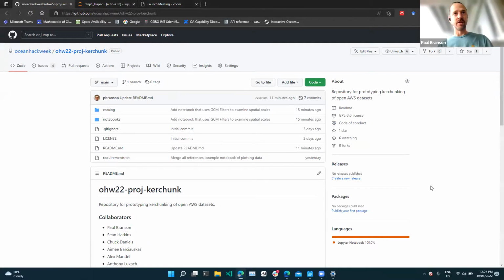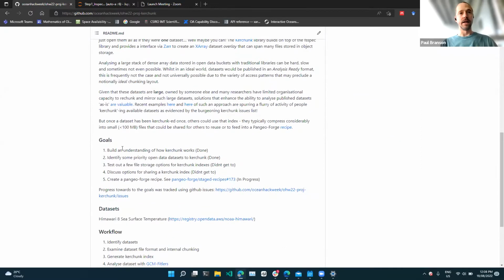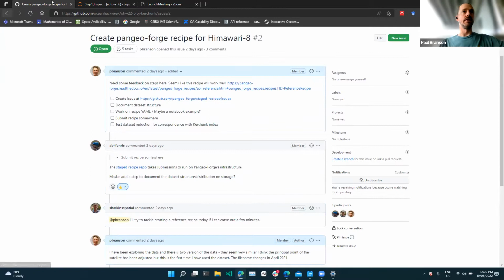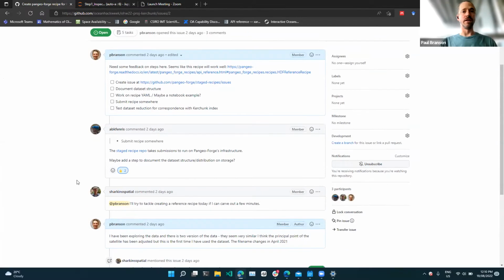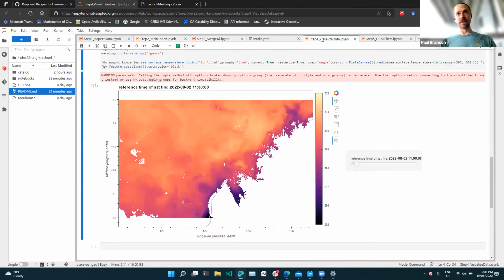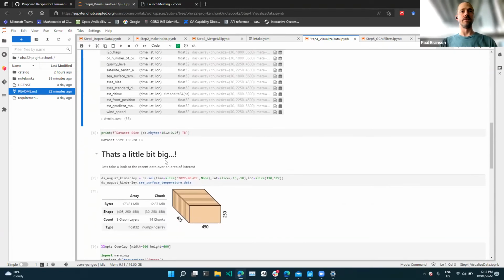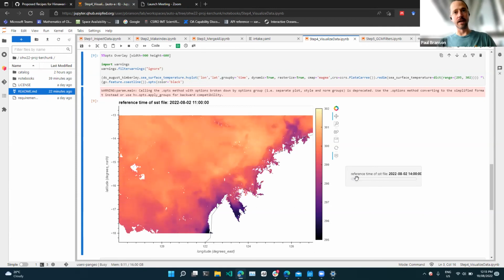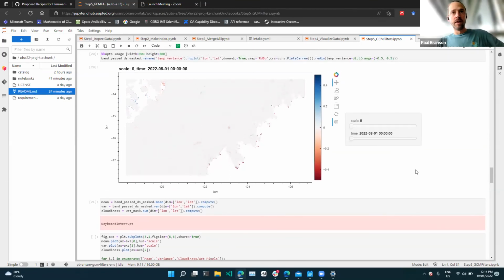OceanHackWeek 2022: Project Presentations - Kerchunk! Bless you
As a part of the final day of OceanHackWeek 2022, Paul Branson of the Kerchunk team provided a presentation about the progress they made on their project.

Team members include: Paul Branson, Sean Harkins, Chuck Daniels, Aimee Barciauskas, Alex Mandel, and Anthony Lukach.